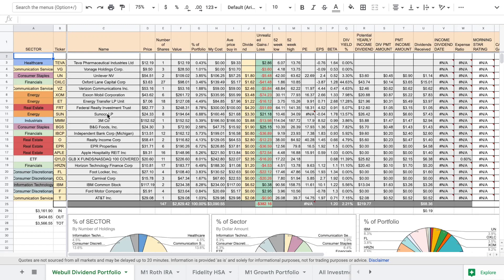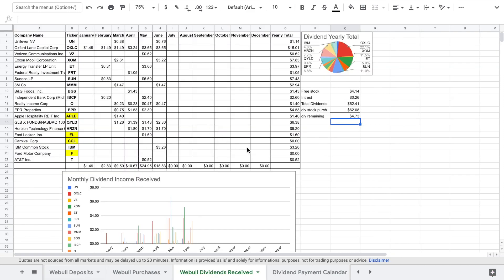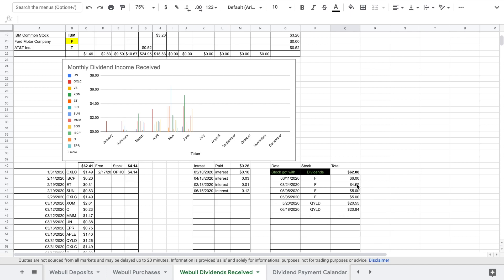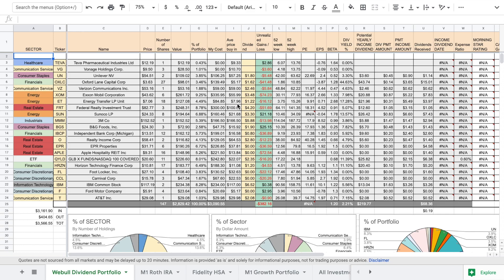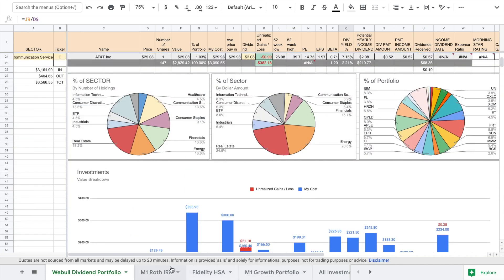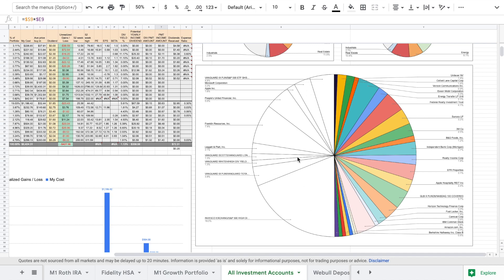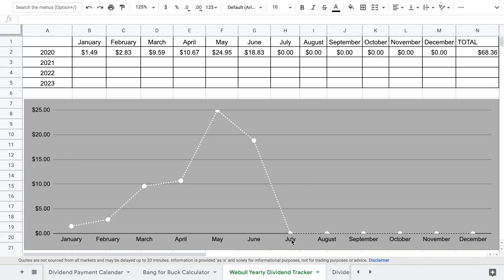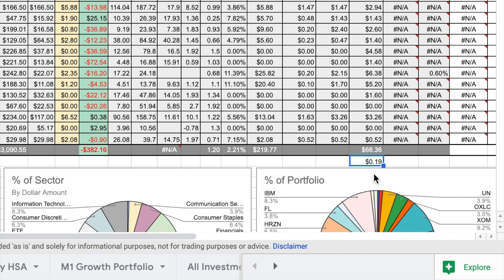Dividend Portfolio June Update - SundayFundDay WEBULL Portfolio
Another month of Dividend investing has passed us by.  Today we go thru our deposits, purchases, dividend purchases and dividends received.  We also made a discovery about dividend investing and set a new goal for the year.

Welcome to Shop Saturday.  We all have limited time in the shop. We all have trouble staying motivated and being creative and productive.  So this will help keep that fire going.  This is a weekly series of what were are working on in the shop.  It will include projects, new tools, tool reviews, random things we are battling, and documenting our progress as we evolve as woodworkers.

Favorite Financial Books
Richest Man in Babylon
The Compound Effect
The Legacy Journey
Total Money Makeover
Millionaire Next Door
The Simple Truths of Service

(You will need $100 for a taxable account and $500 for the Roth IRA but your future self with thank you!!)

Great Book - The Compound Effect

We are a small family owned wood shop called BNBmarbleboards. We make a six player board game that is played with a deck of cards, marbles and our marbleboard. We also are starting to make other things out of wood and are documenting and sharing our experiences on this channel.

Bringing back game night one marbleboard at a time!!